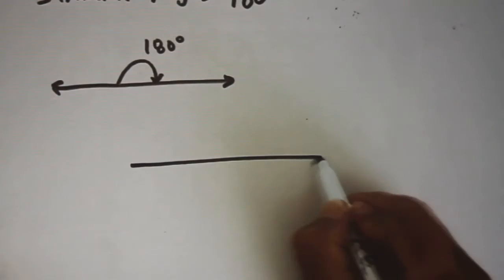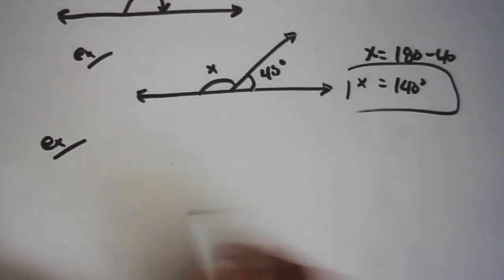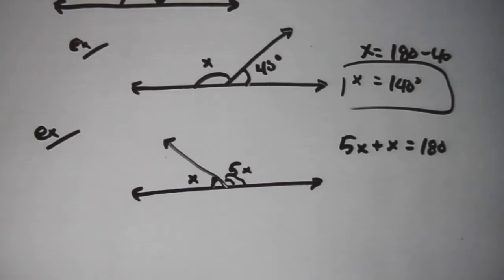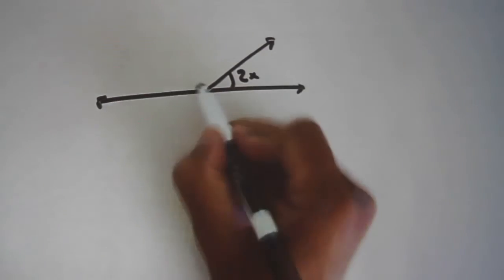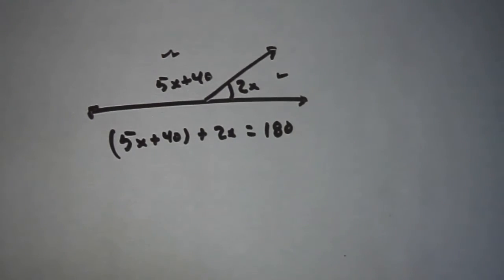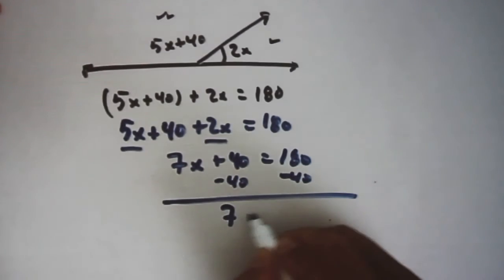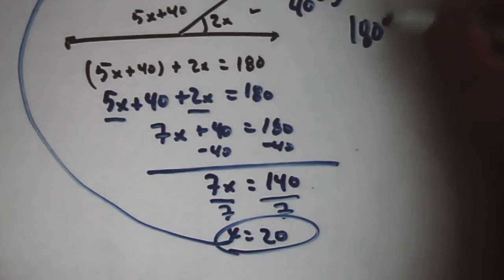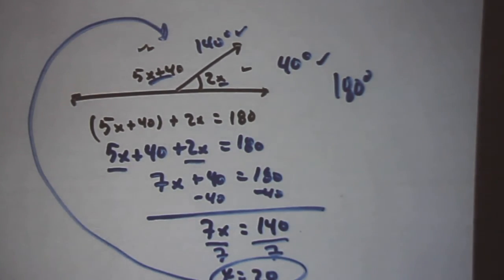StraightAngles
All lines are straight angles.  Learn the degrees in a line and how to work problems that involve lines.